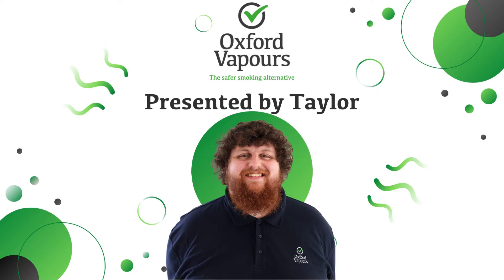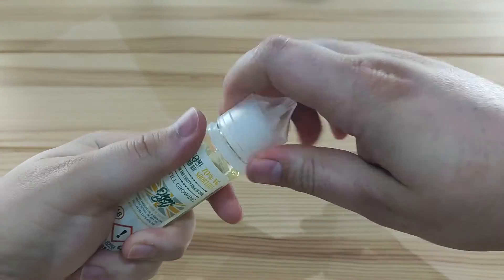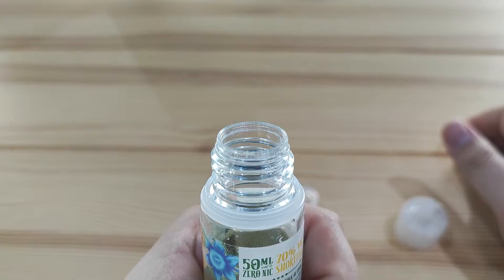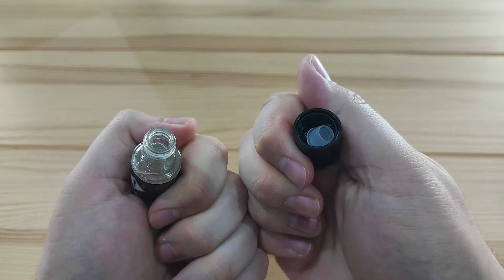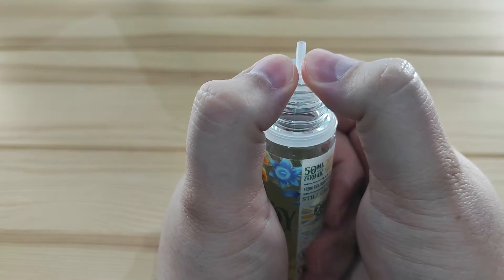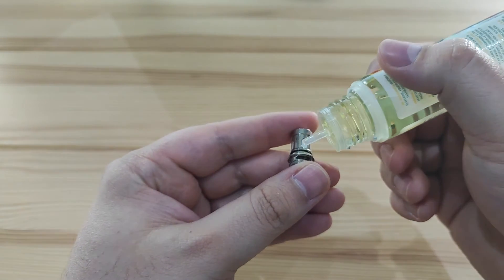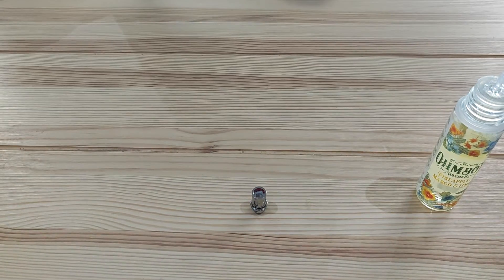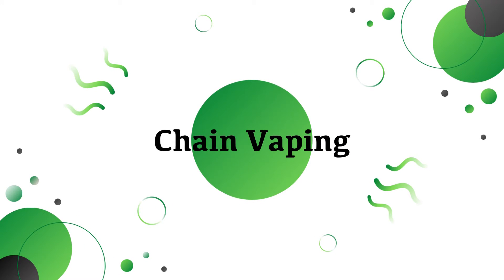Vaping Tips for New Vapers You Might Not Have Thought About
Hopefully this video will help those of you who are starting out with some common problems that I have encountered over my years of vaping, that I wish I knew when I started!